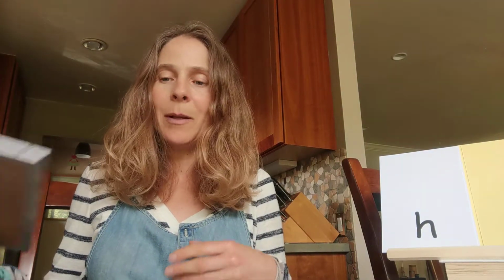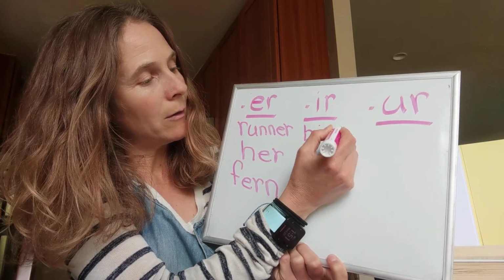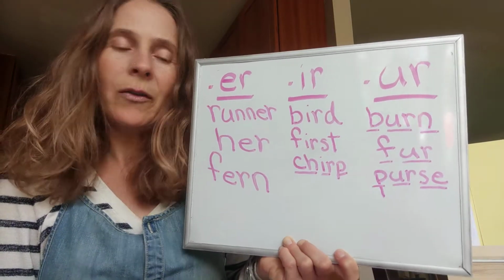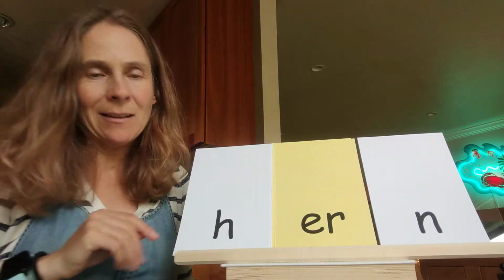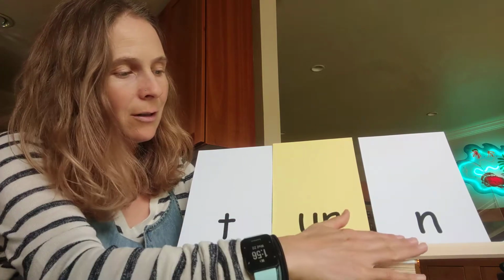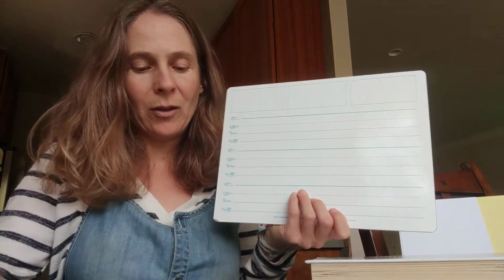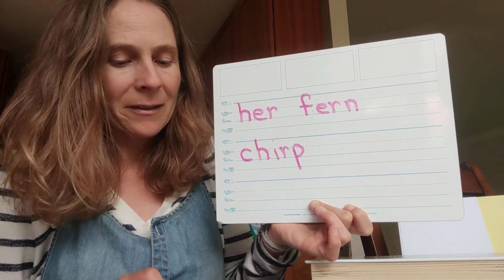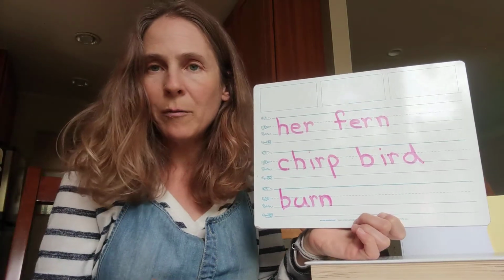Reading with Ms. Rachael - r-controlled (er, ir, ur)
Good for 1st and 2nd Grade Students.
Teacher note: -er, -ir, -ur only.